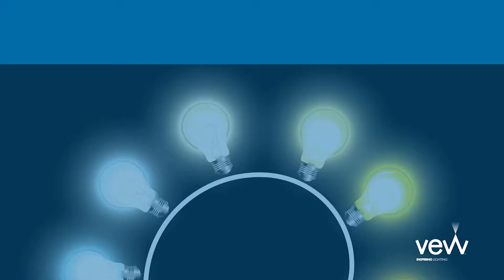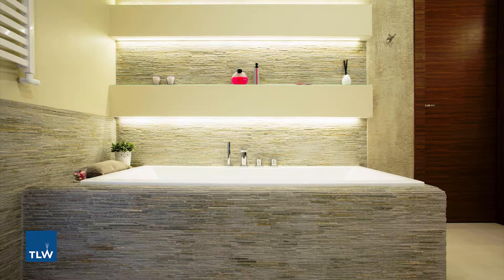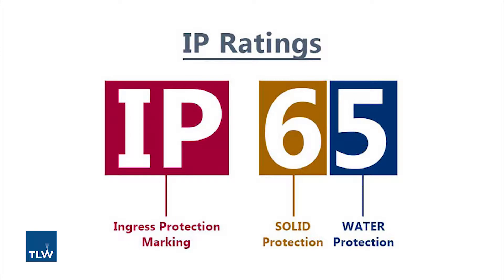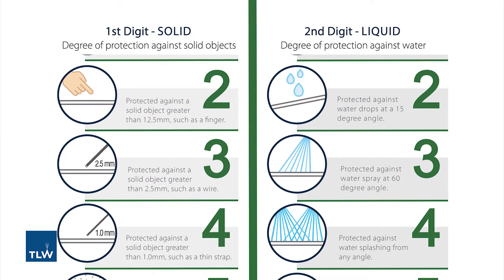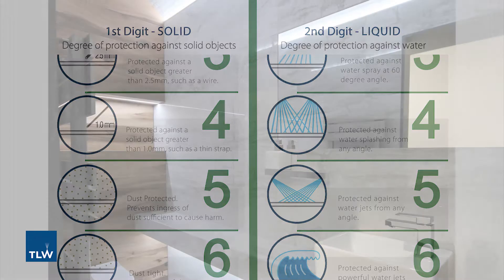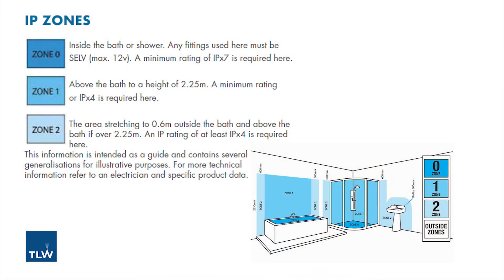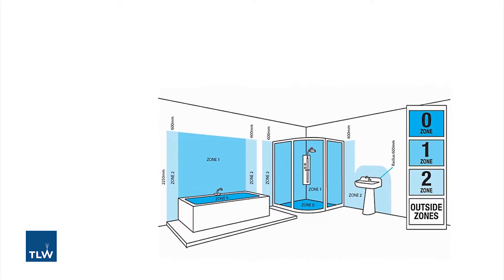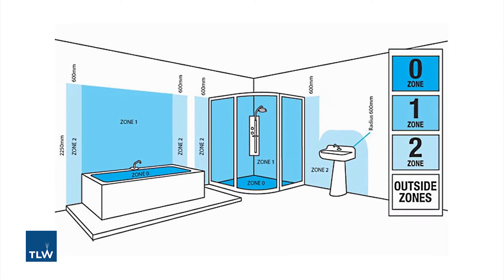TLW | A Guide to IP Ratings and IP Zones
Daniel Hughes explains all about IP Ratings in LED lighting and the different IP zones. This is extremely important to understand when planning bathroom lighting.

IP Ratings

IP rating or Ingress Protection rating are used to define the level of protection an electrical product has against foreign bodies such as dirt, tools and moisture.

IP ratings contain two digits: The Ingress Protection marketing as well as the Solid and Water protection.

IP Zones

When you are selecting LED lighting for a bathroom, you need to understand the IP zones.

Zone 0: Inside bath or shower
Zone 1: Above the bath (to 2.25m high)- Requires at least IPX4
Zone 2: The area to 0.6 outside the bath and 2.25m high- Requires at least IPX4

00:00 Guide to IP Ratings & Zones
00:08 IP Rating
00:41 IP44 Rated Example
00:54: IP Zones